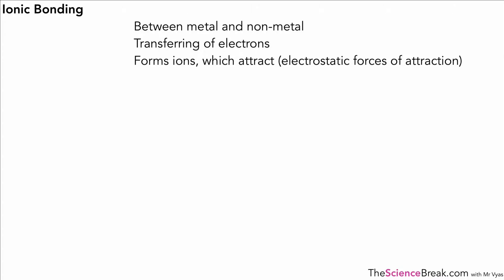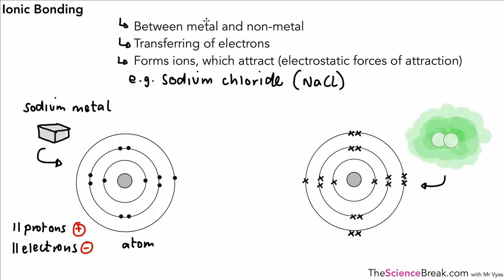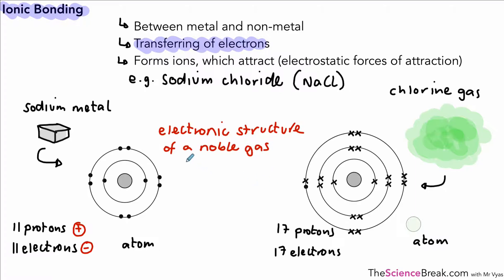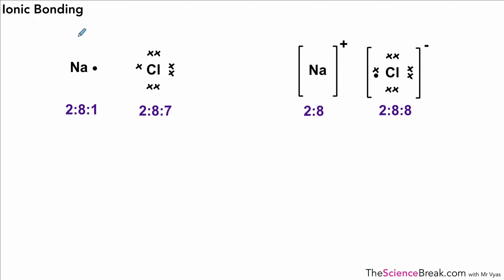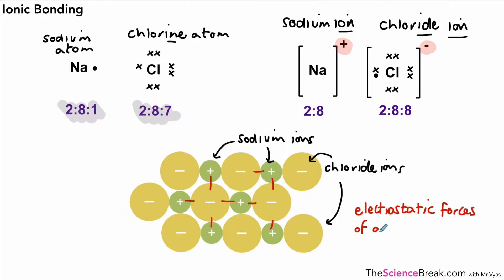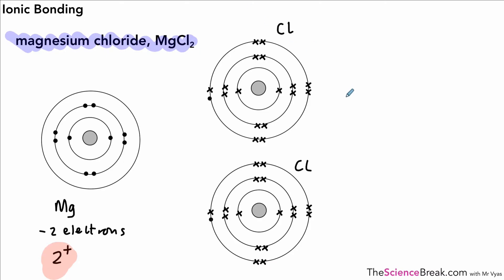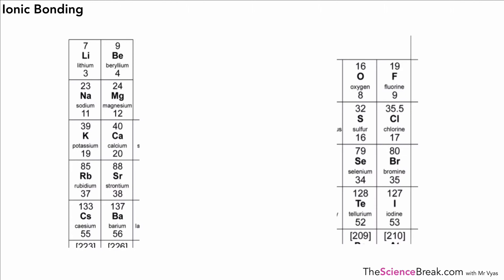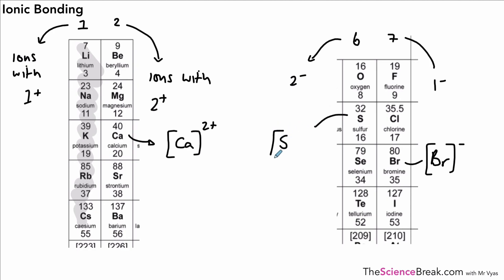AQA GCSE Chemistry: Ionic bonding | Transfer of electrons and ionic compounds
Learn about ionic bonding for AQA GCSE Chemistry. This video explains how electrons are transferred to form ions and how ionic bonds create strong electrostatic forces. Suitable for higher and foundation students.

📌 What you will learn:

How ions form through electron transfer.
The structure of ionic bonds and their properties.
How to draw dot-and-cross diagrams.
Examples of ionic bonding in compounds.